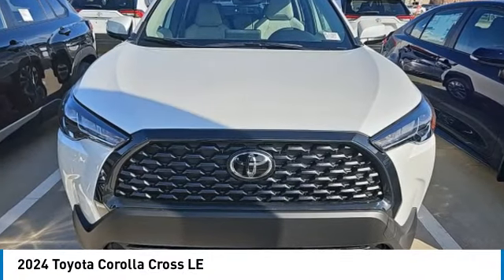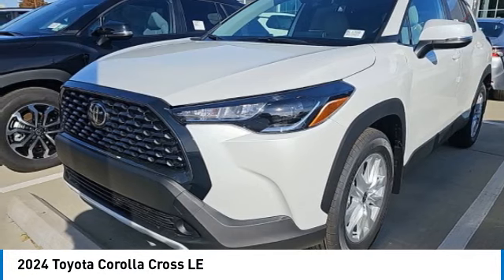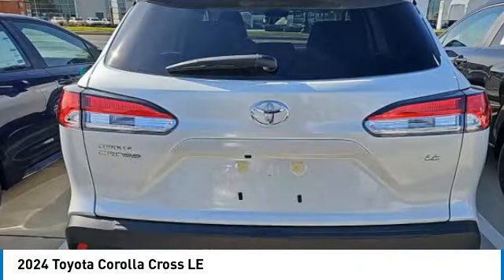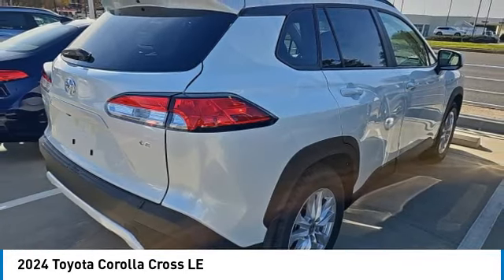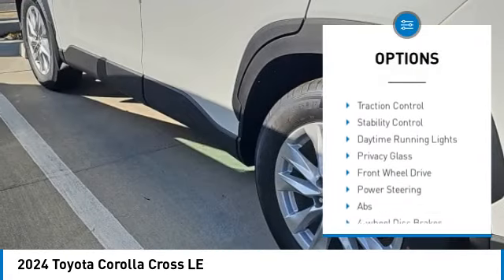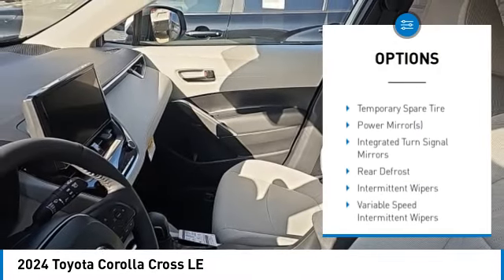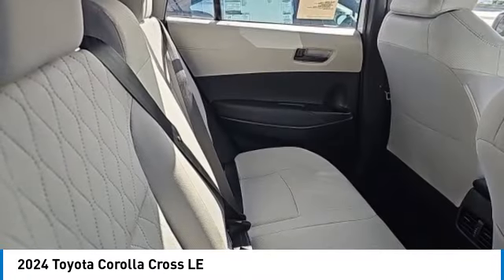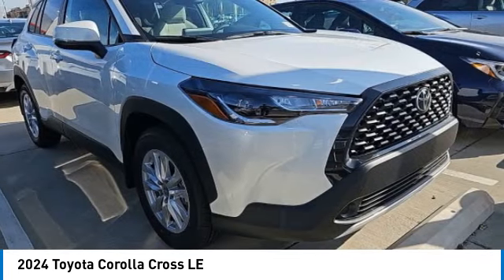2024 Toyota Corolla Cross Metairie LA RL1359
2024 Toyota Corolla Cross LE

Lakeside Toyota
3701 North Causeway

Wndchl 2024 Toyota Corolla Cross LE 2.0L I4 PDI DOHC 16V LEV3-SULEV30 169hp CVT31/33 City/Highway MPG